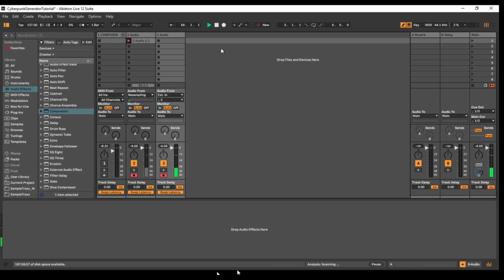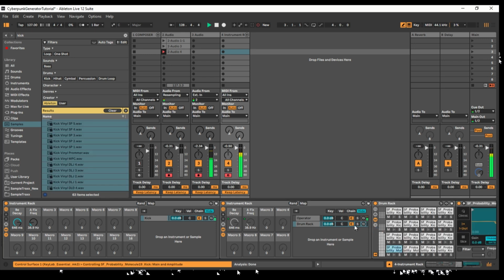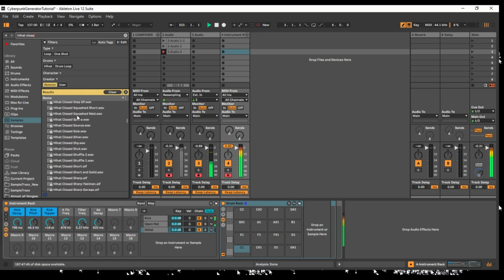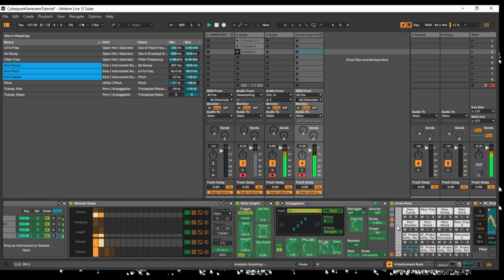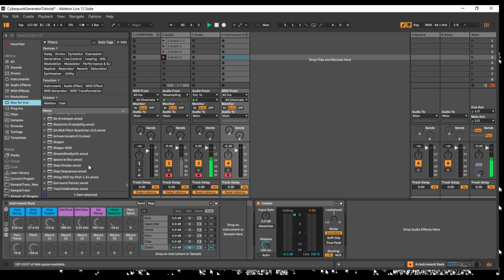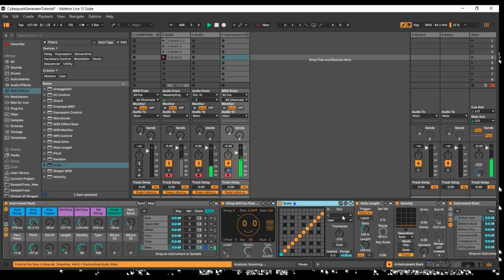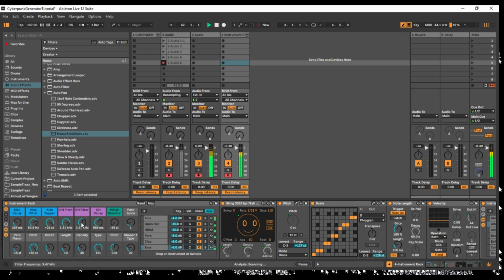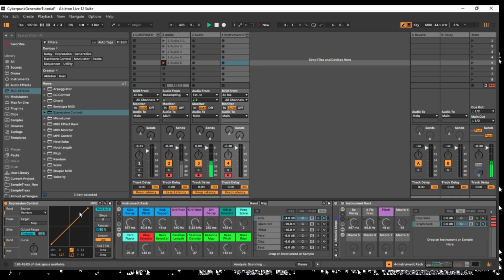Cyberpunk Beat Generator Ableton Rack FULL TUTORIAL + FREE DOWNLOAD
This video will show you how to make the Cyberpunk Beat Generator rack from this other video

Follow along and make your own version.  Requires Ableton Live 12 Suite, and Sting 2022 which is free and can be found (all praise be to Iftah)

or if you don't want to make your own, you can download the one I made in this video. you can have it for free, but it would be so cool of you to throw me a few bucks

troubleshooting the rack if you download it from gumroad:

1. You may get an error that Live cannot find Sting 2022. This should be accompanied by a button that says "Manage Device File". Click this, and find where you have Sting 2022 installed. This should permanently fix the issue.
2. You may be missing some of the samples I used. If so, drag in different samples. In fact, you should do that anyway, to make this more suited to your own tastes and make the rack your own.
3. If the first time you load the rack, the basslines are glitching or not triggering correctly, toggle Sting 2022's "Midi" button a couple times. This should fix the issue. If that doesn't work, just close Ableton and relaunch it, and reload the rack, that should work.